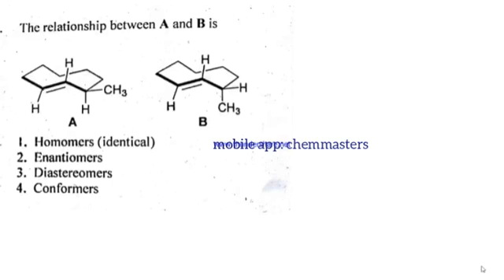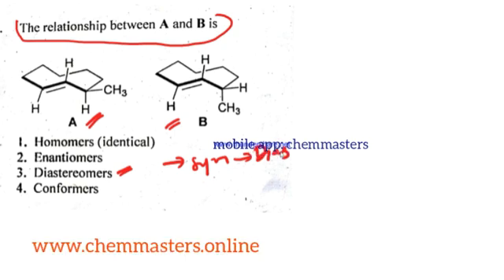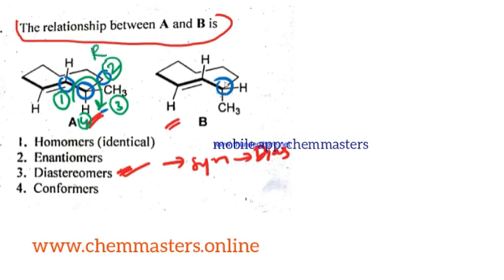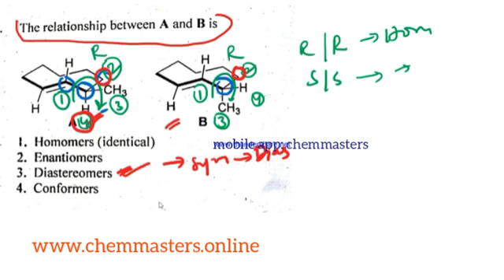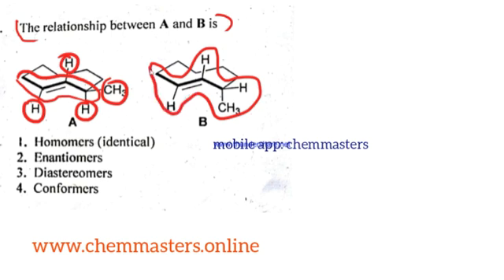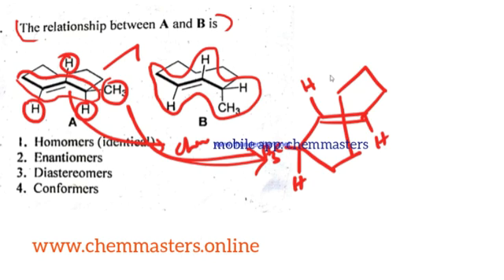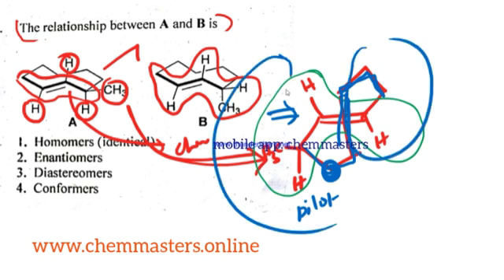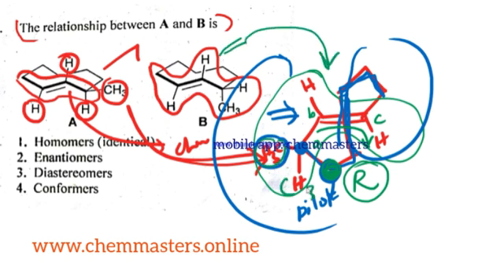planar chirality | csir net june2019 | chemical sciences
planar chirality | csir net june2019 | chemical sciences.video describes csir june2019 chemical sciences-detailed conceptual analysis of chiral planarity.

online courses offered:csir net/gate/jAM/SET/M.Sc entrance chemistry